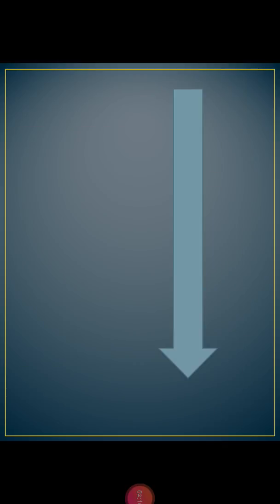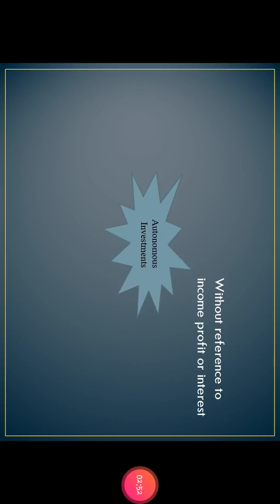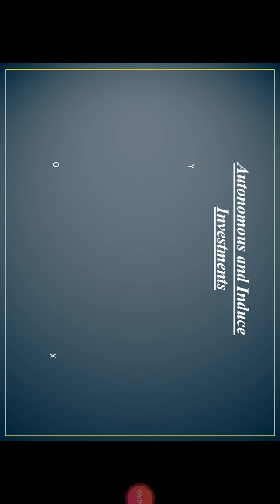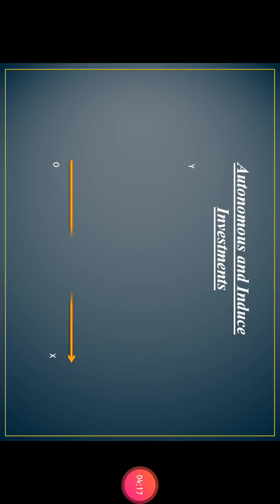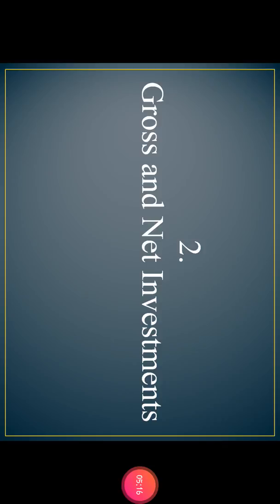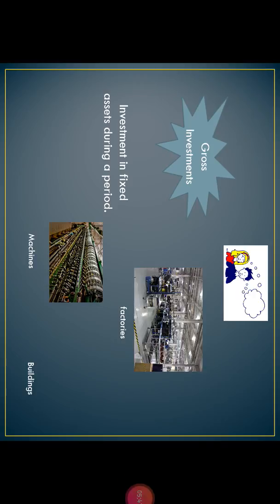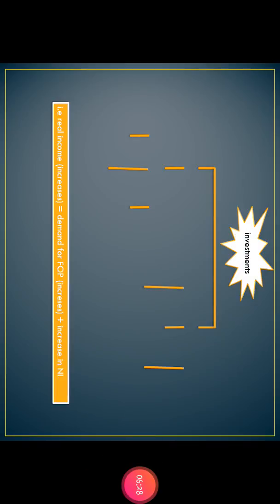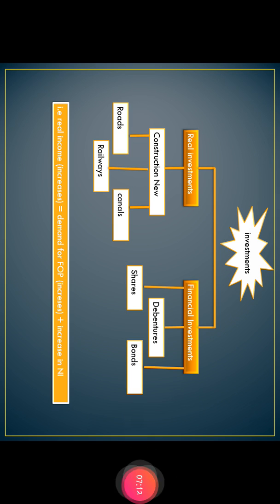Chapter6 sybaf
Economics II